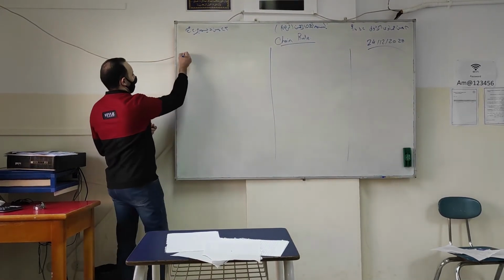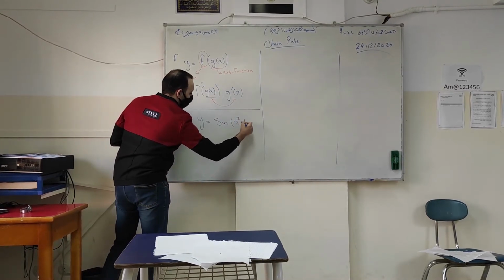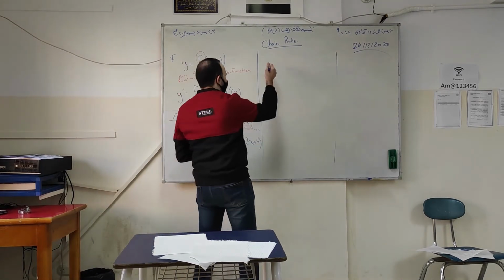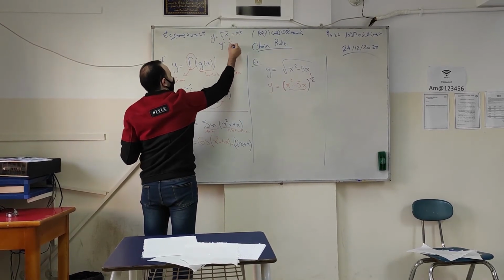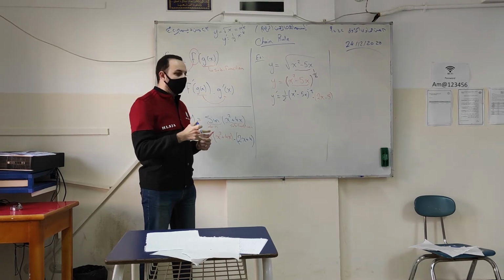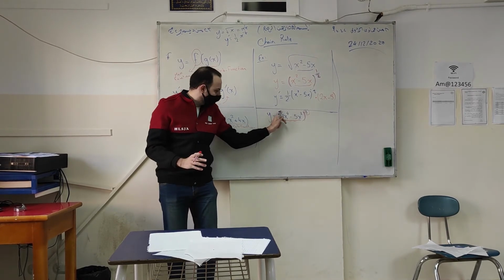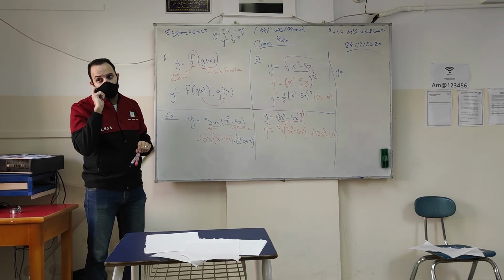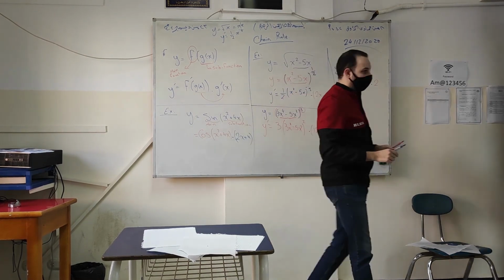Differentiation Chain Rule Part 1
Simplified explanation for applying Chain Rule with some Examples.
Sound maybe not very clear because of the face mask.

Non_Profitable video Channel.